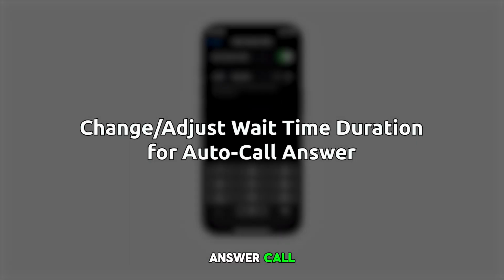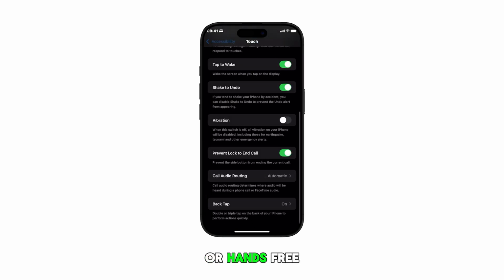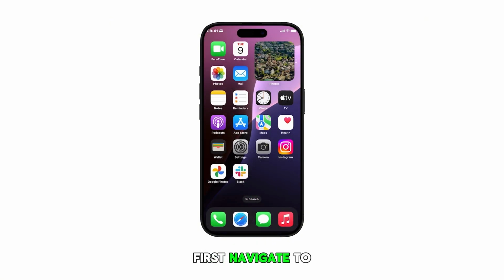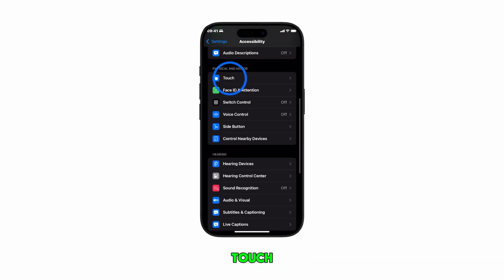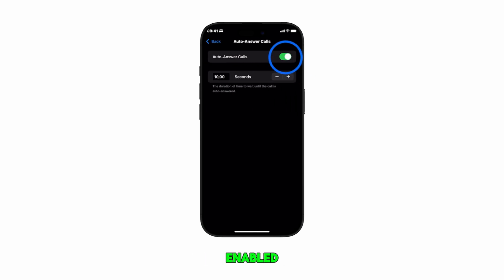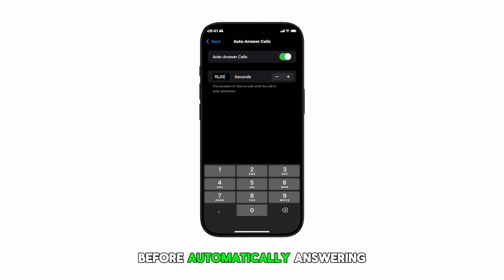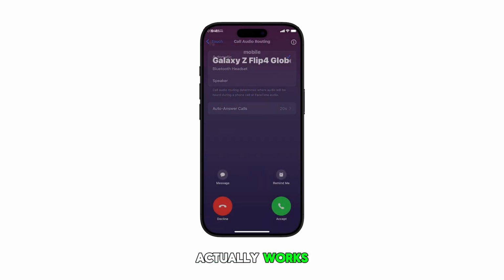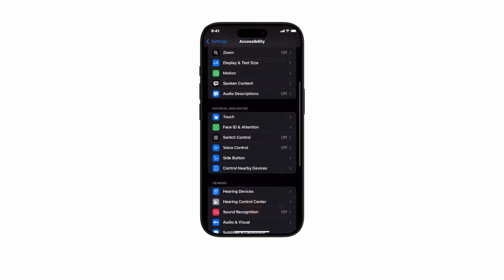How to Change Duration Of Time To Wait Until Call Is Auto-Answered on iPhone 16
Want to customize how quickly your iPhone 16 answers calls automatically? This quick tutorial shows you how to adjust the auto-answer duration for a more personalized hands-free experience.

Watch now, follow these simple steps and test it out with a quick call to ensure it's just right!